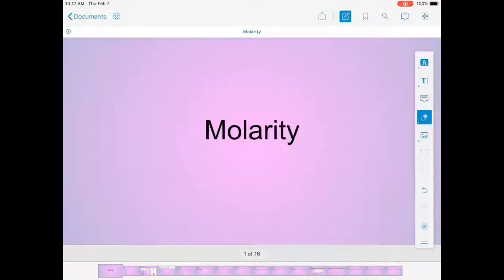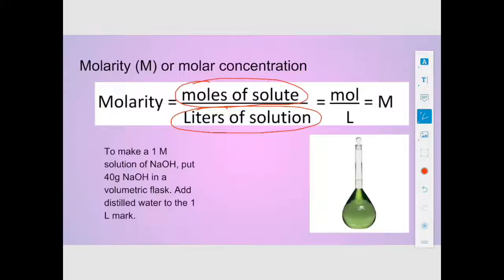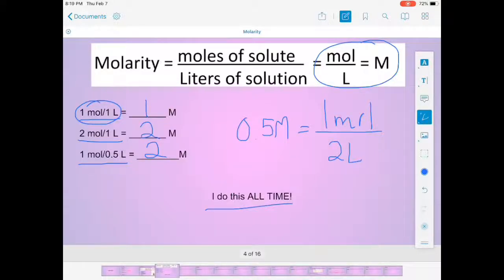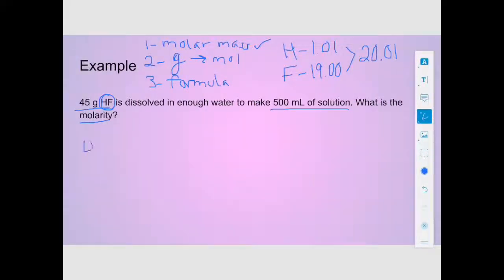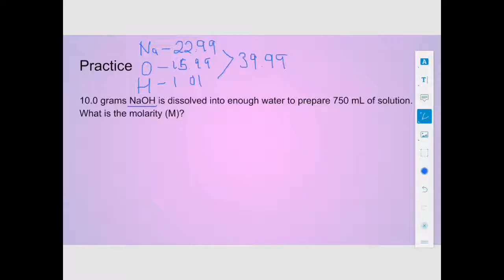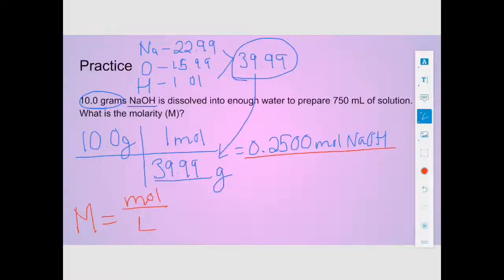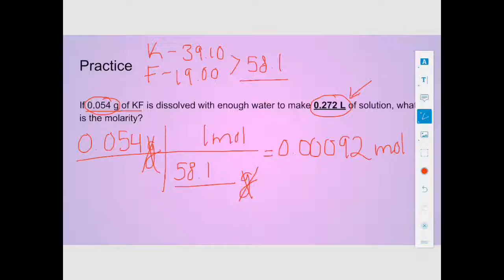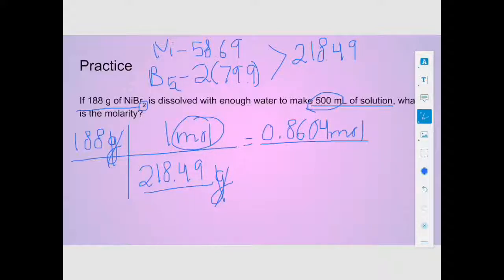Molarity Part 1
Intro to molarity and simple molarity calculations.